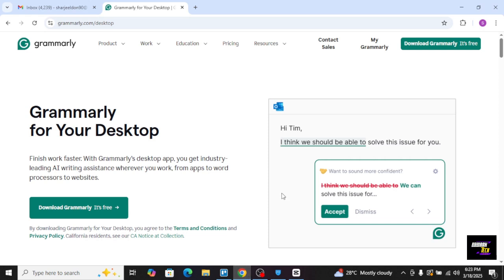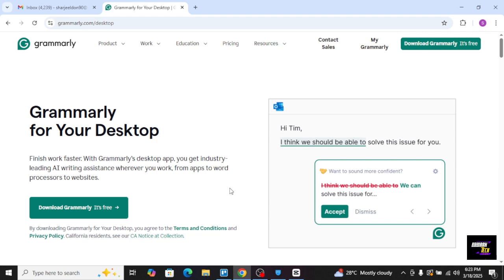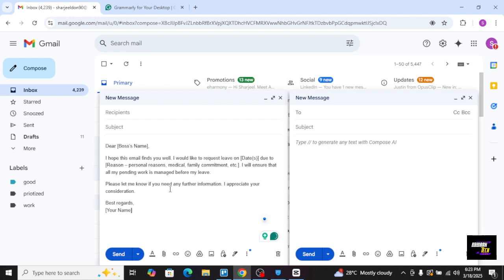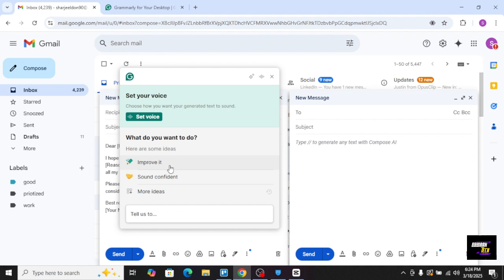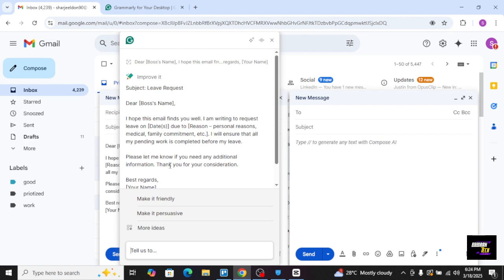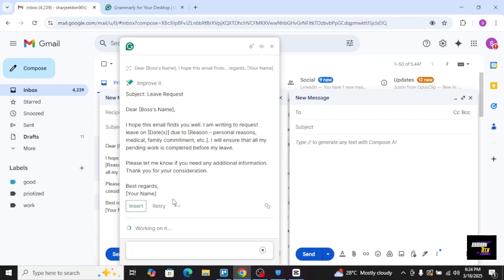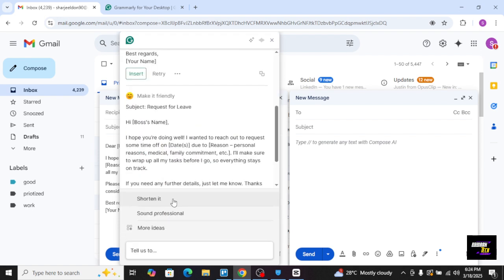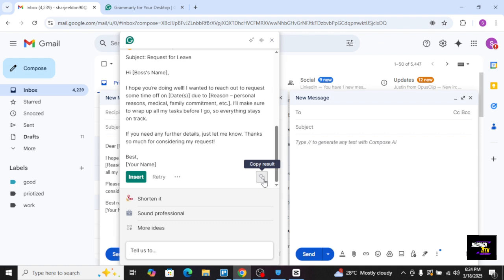How to Use Grammarly AI to Improve Writing & Productivity (2025)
How to Use Grammarly AI to Improve Writing & Productivity

Learn how to use Grammarly AI to improve your writing and productivity. In this video, we'll show you how to use this powerful tool in 2025 for better results.

Take your writing to the next level with the power of Grammarly AI! In this video, we'll show you how to unlock the full potential of Grammarly's AI tools to improve your writing skills, grammar, and style. From catching grammar and spelling mistakes to suggesting alternative phrases and sentence structures, we'll explore the features that will help you write with confidence and clarity. Whether you're a student, blogger, or professional writer, this video is for anyone looking to boost their writing skills and take their writing to new heights. Get ready to transform your writing with the help of Grammarly AI!